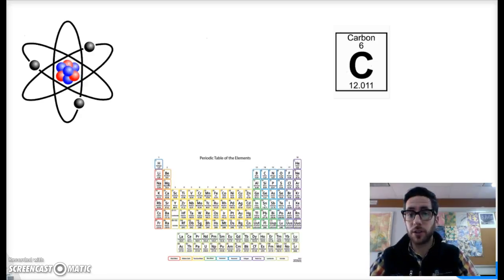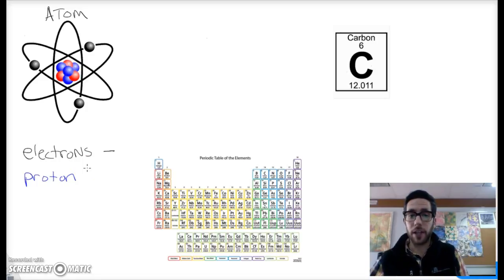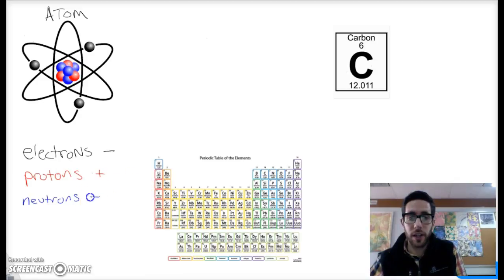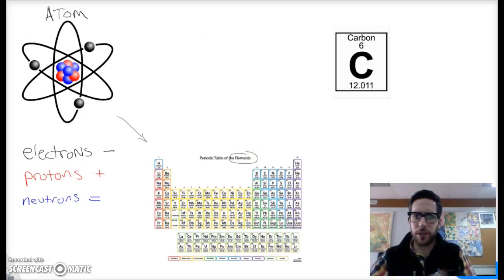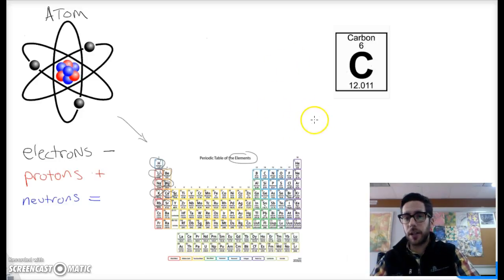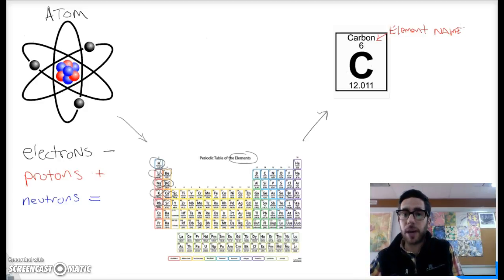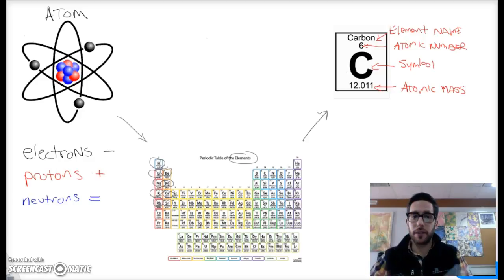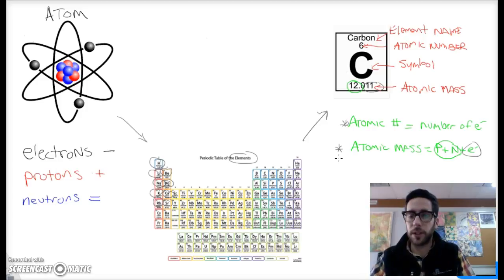Introduction to Chemistry